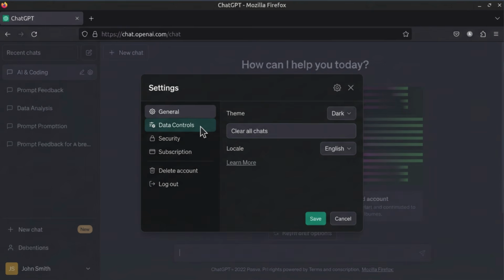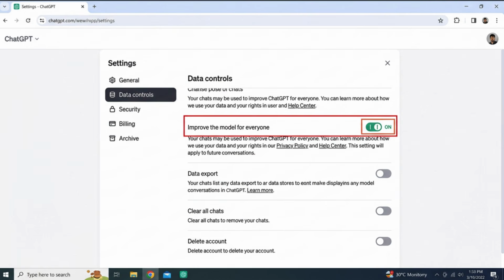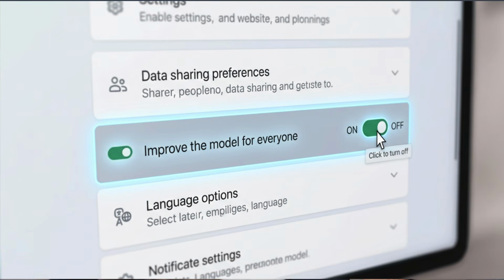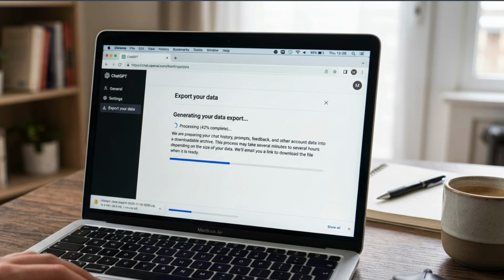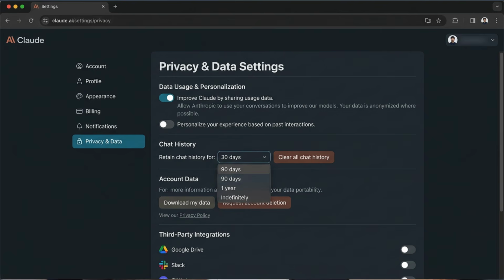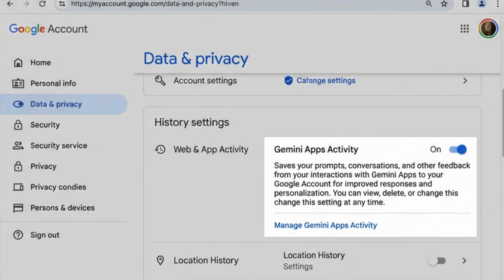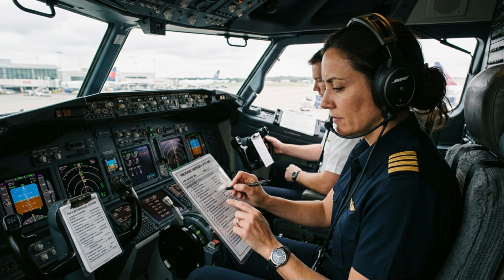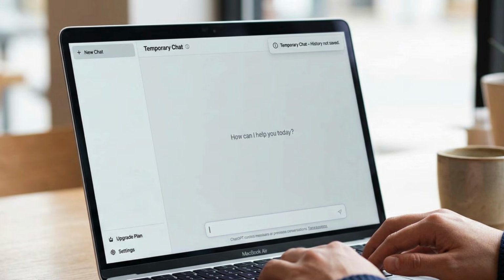ChatGPT, Claude, Gemini — They're All Doing the Same Thing?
ChatGPT, Claude, and Gemini are collecting your data by default — here's how to configure the privacy settings they don't tell you about.

Clearing your chat history is a cosmetic action. It removes conversations from your view, not from the platform's servers.

This video covers the actual data controls inside ChatGPT, Claude, and Gemini that determine whether your conversations are used for model training, stored in your memory profile, or retained without your active consent.

What you'll learn:
✅ How to turn off "Improve the model for everyone" in ChatGPT
✅ How to audit and delete unauthorized ChatGPT Memory entries
✅ When and how to use Temporary Chat for sensitive conversations
✅ How to opt out of model training in Claude
✅ How to disable Gemini Apps Activity in your Google Account
✅ A 5-step data control checklist — all three platforms, under 20 minutes

CHAPTERS
0:00 Introduction
0:41 Why We Use an AI Avatar
1:21 The Default Problem
1:44 ChatGPT: Turn Off the Training Toggle
3:03 ChatGPT: Audit Your Memory Feature
3:40 ChatGPT: Use Temporary Chat
4:10 Clearing History Is Not Data Protection
4:40 ChatGPT: Export Your Data
5:06 ChatGPT: Custom Instructions
5:52 Claude's Data Controls
6:39 Gemini's Data Controls
7:49 Platform Comparison Summary
8:12 5-Step Data Controls Checklist
10:29 Conclusion
11:05 What's Next